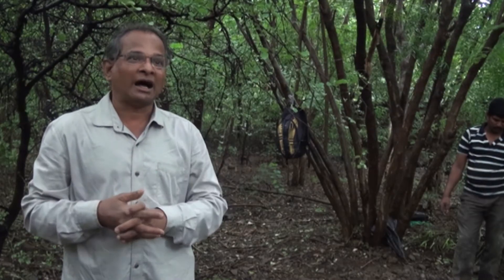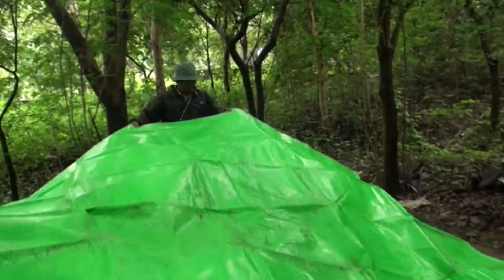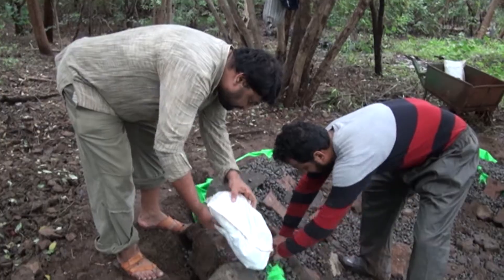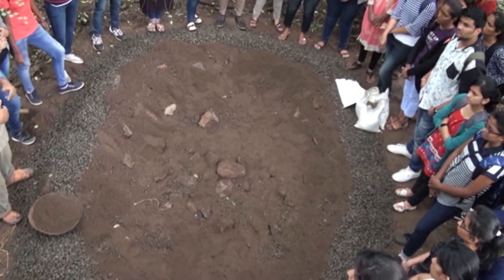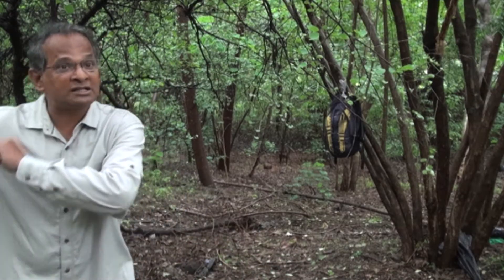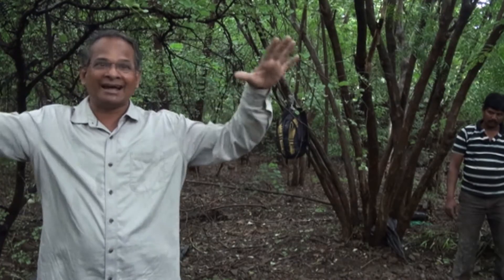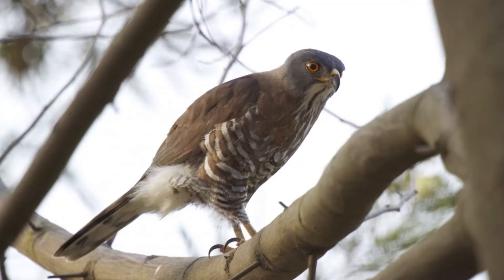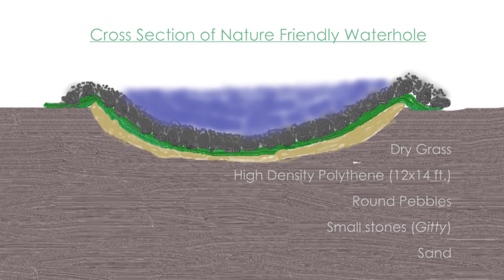Pashan Lake- Eco friendly Waterhole for Birds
CEE with support from Pune Municipal Corporation developed Pashan Lake Interpretation Centre to emphasize the role of urban biodiversity in the city’s wellness and capacity building of individuals to uphold the responsibility towards conserving natural resources through individual and collective action.

CEE with inputs from Shri Kiran Purandare created a waterhole as a demonstration site to document a scientific method which requires little space and can be easily prepared within half a day with minimal resources available locally and could be adapted by large educational institutes or those interested. The highlights of the video are snippets of bird calls by Mr Purandare which were music to the ears of the attendees.